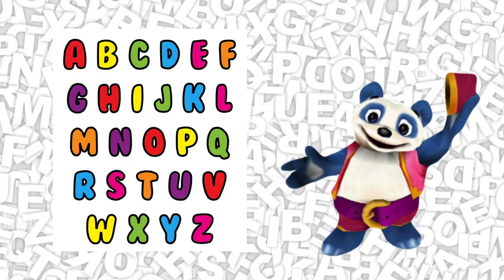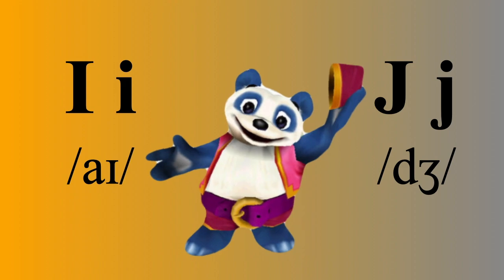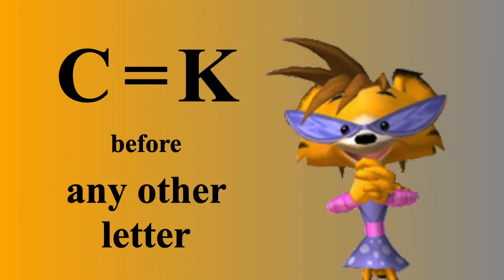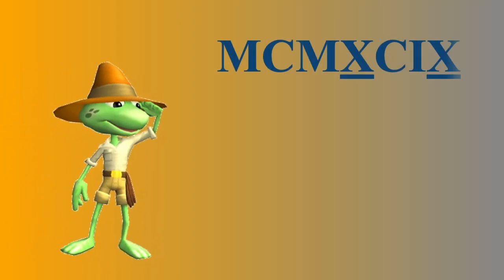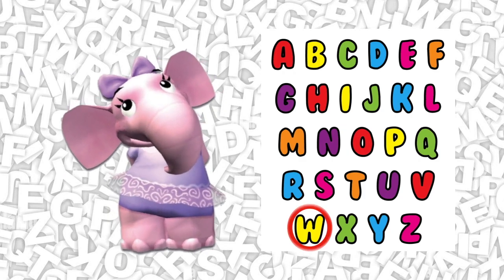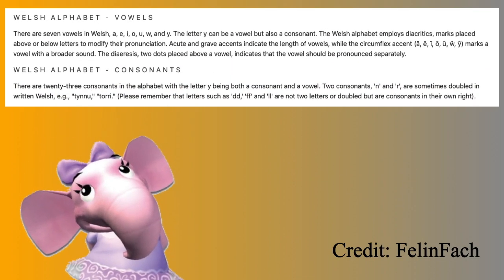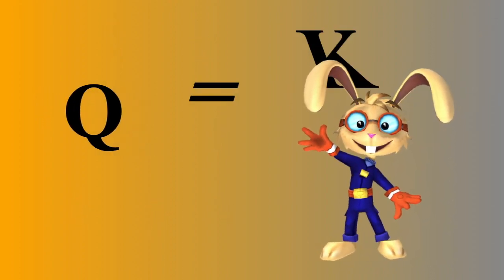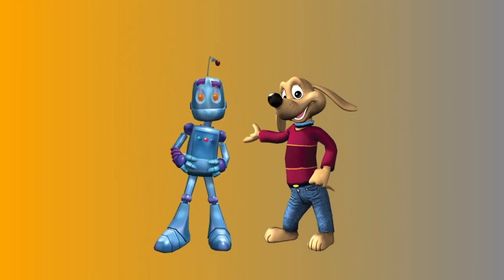JumpStart Characters Discuss the Top 5 Worst Letters in the Alphabet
[0:08] …apart from drawings and hand gestures.

The Topic in this Video: The Top 5 Worst Letters in the Alphabet
Discussed by: Frankie, Botley, CJ, Eleanor, Hopsalot, Kisha, and Pierre

I used the first-grade versions of the JumpStarts because they were the best version I could find (and I ended up having to erase the background for Pierre, so my apologies if there's still a little white background on him).

JumpStart characters are owned by JumpStart Games.